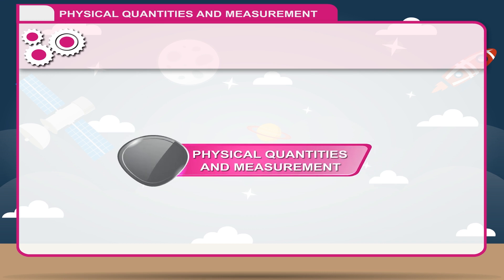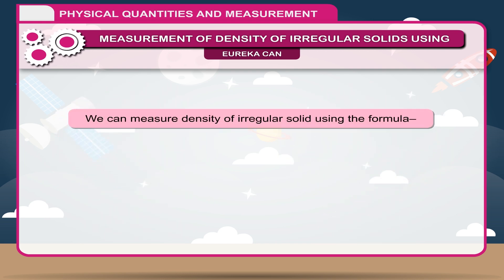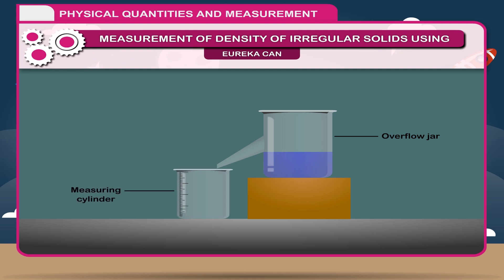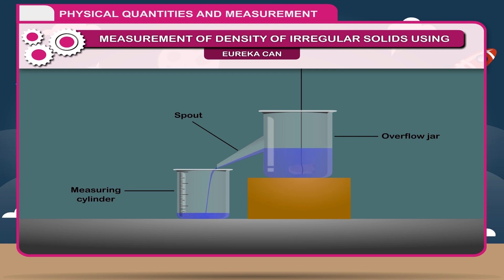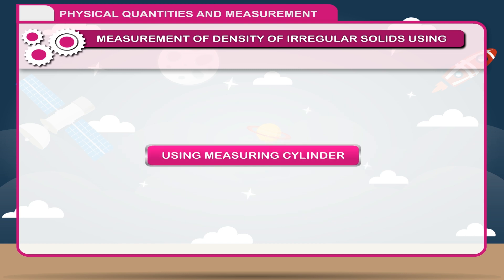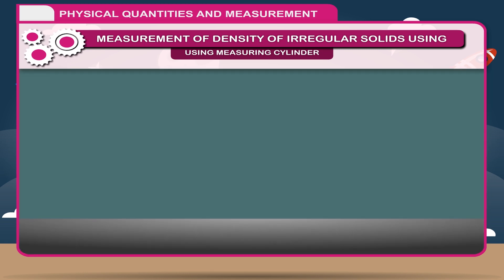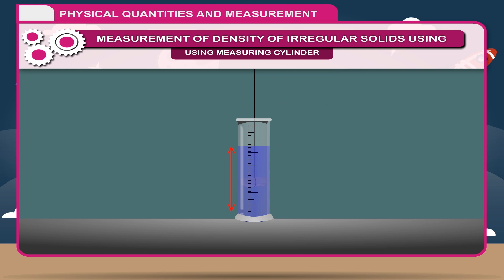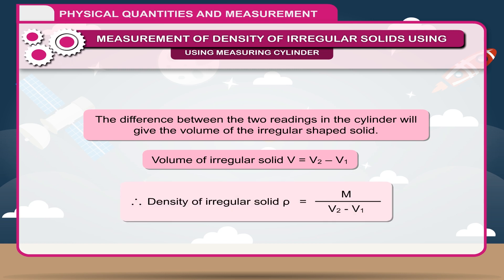Physical Quantities and Measurement class-8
This video from Kriti Educational Videos gives the viewer the idea of the concept of measurement. We can know about the measurement of density in irregular solids using different theories.  This video is suitable for class 8
Contents:
1. Measurement of Density of Irregular solids using
• Eureka Can
• Measuring Cylinder